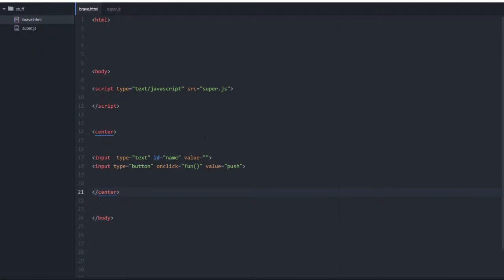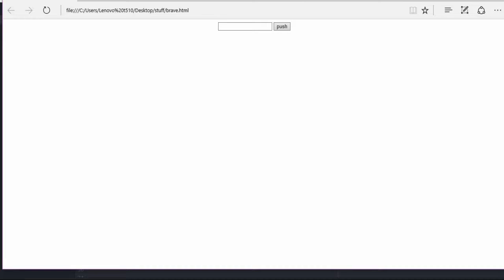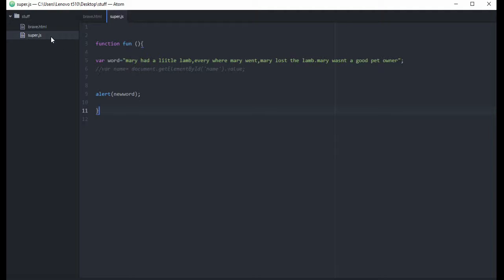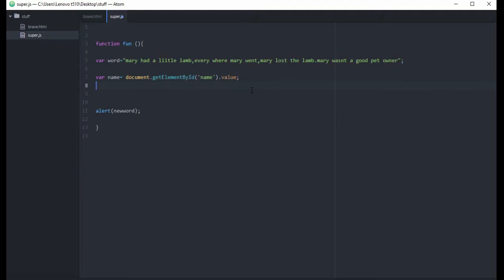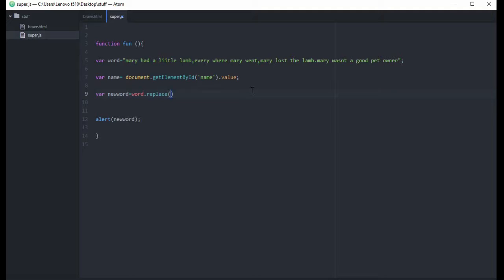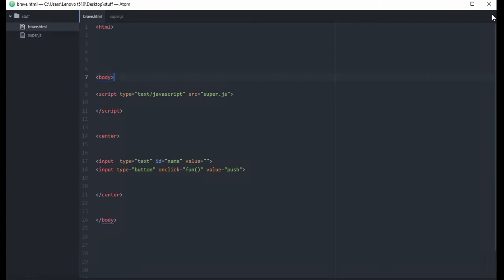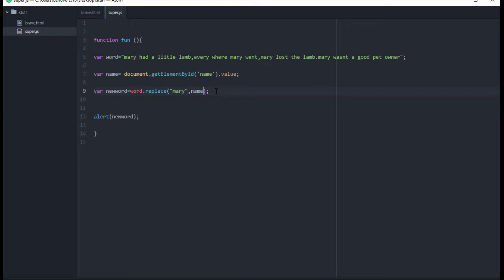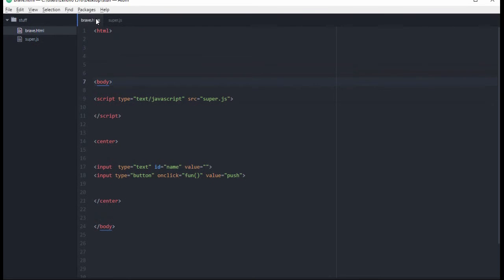JavaScript tip: how to replace all in Strings (the easy way)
This video will show you how to easily replace all occurrences of an element within a string using  a simple trick,and far less code ,no regular expressions ,no complicated code